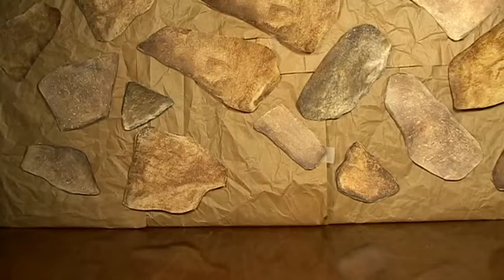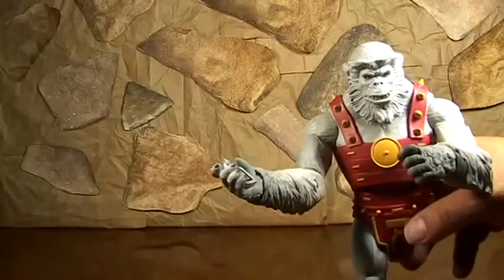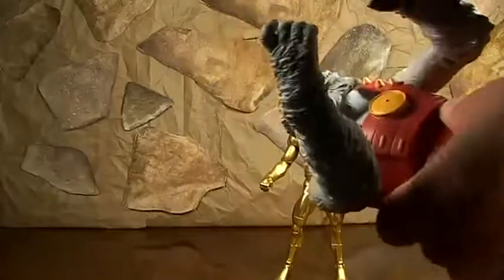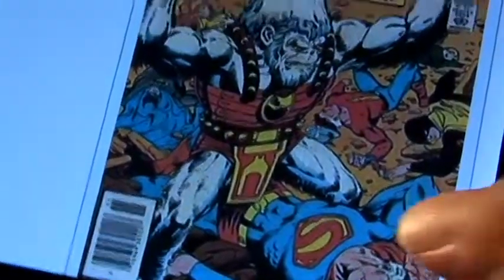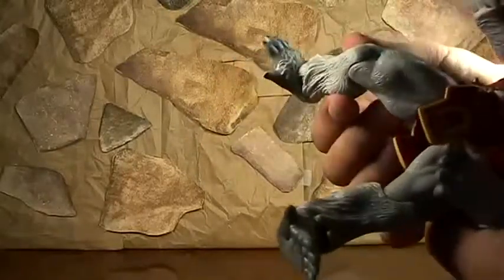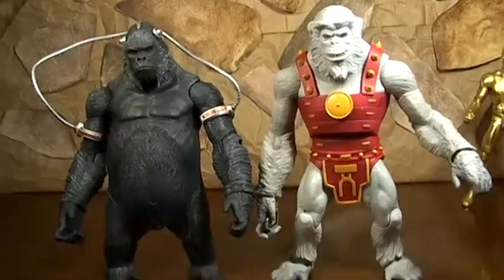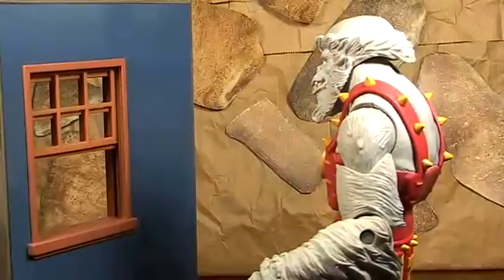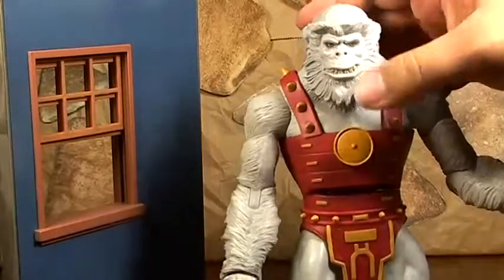Ultra-Humanite Dc Universe Classics Wave 14 CNC